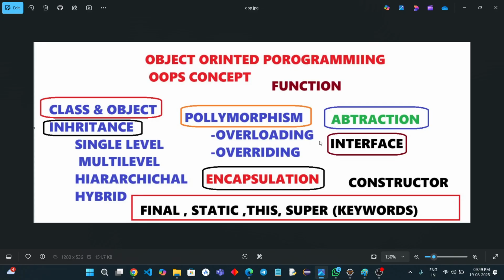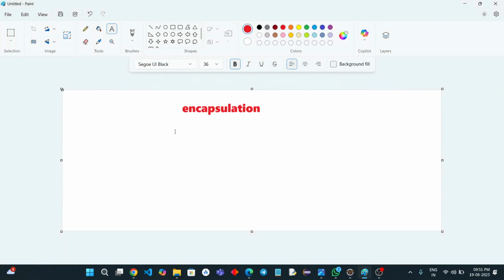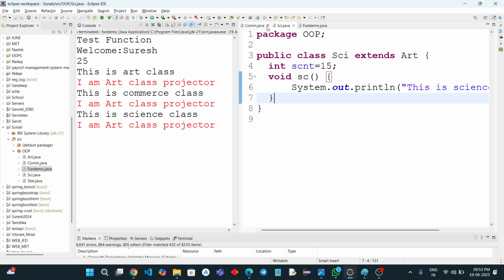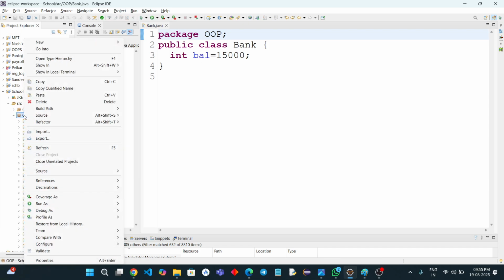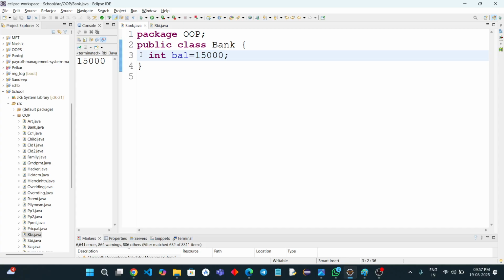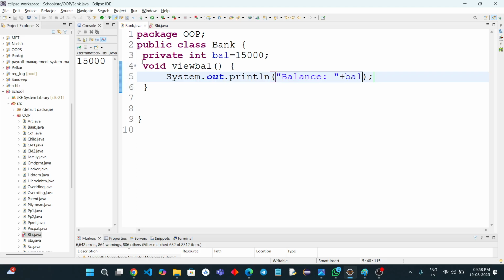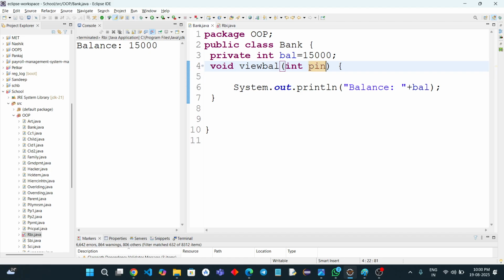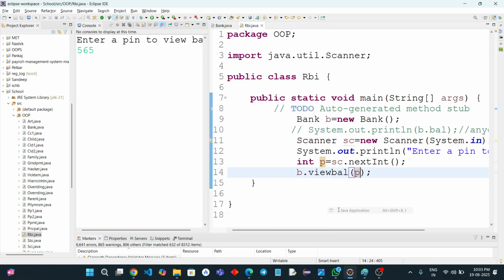Java Encapsulation Explained with Example | OOPs Concept for Beginners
In this video, we will learn Encapsulation in Java with a simple and clear example! 🚀

✅ Why do we use Encapsulation in Java?
✅ How to implement Encapsulation using classes, variables, and getters/setters
✅ Real-world example to understand the concept easily

This tutorial is perfect for Java beginners who want to master Object-Oriented Programming (OOPs) step by step.

📌 Topics Covered:

Encapsulation definition in Java

Data hiding with private variables

Getters and setters in Java

Practical coding example for beginners

👉 Watch till the end and strengthen your Java OOPs concepts!